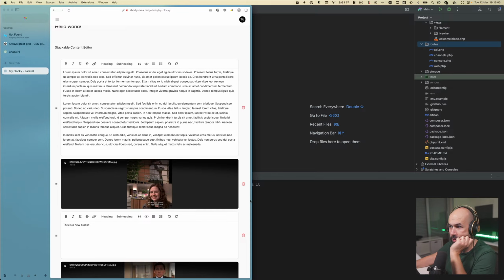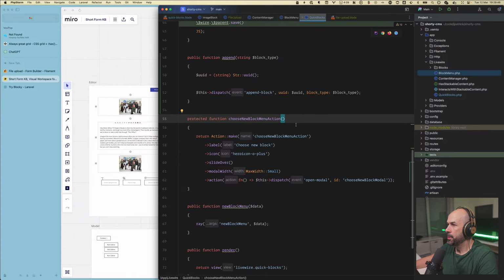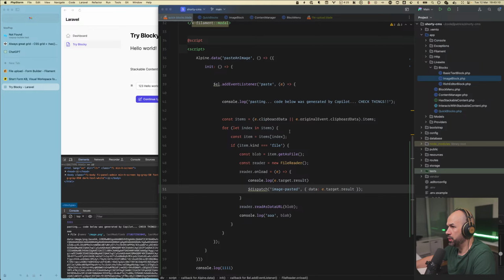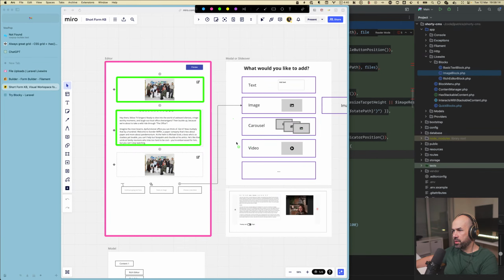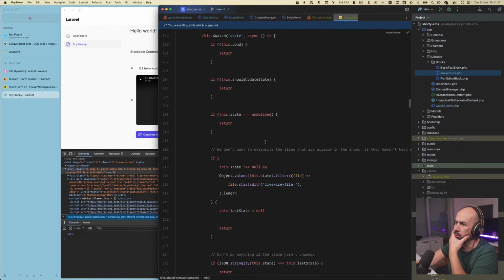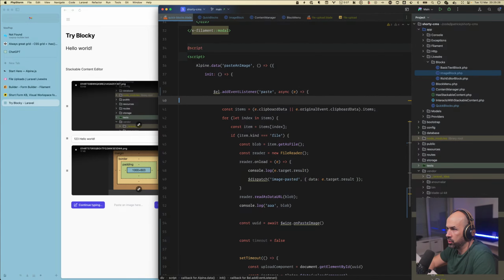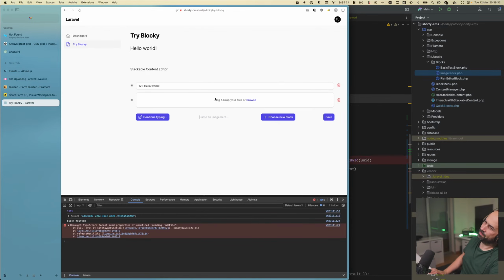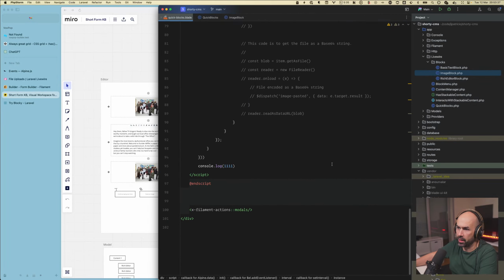7. Content Platform with Laravel, Filament, Livewire, Alpine - Build in Public , Learn Together